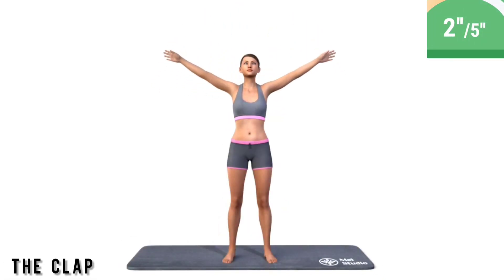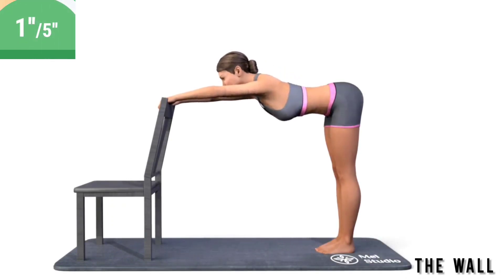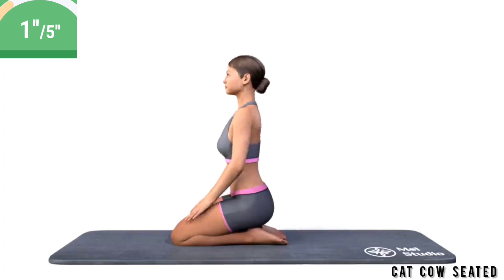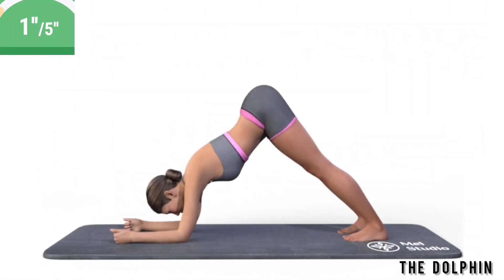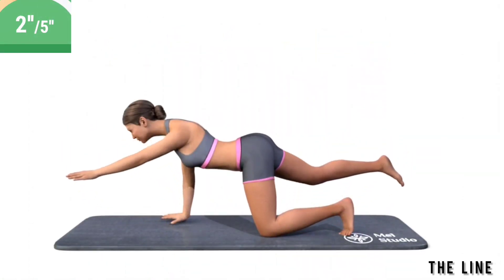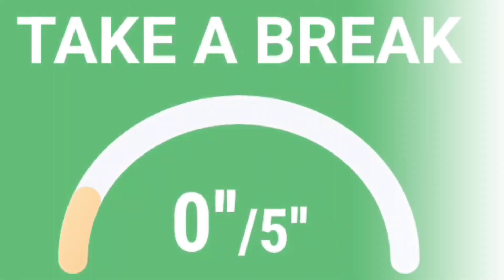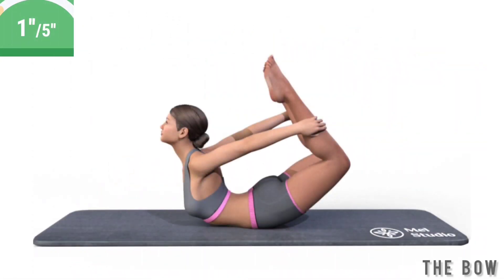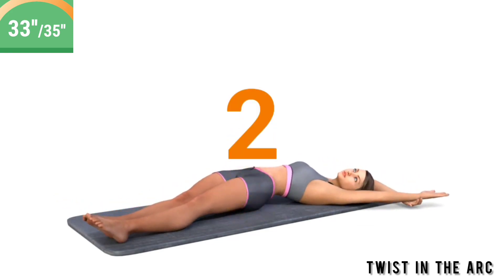Fix Your Posture in 10 Minutes - Day 2 Secret Revealed!